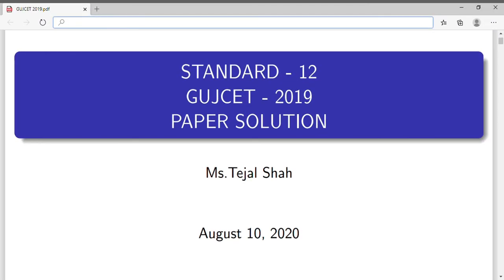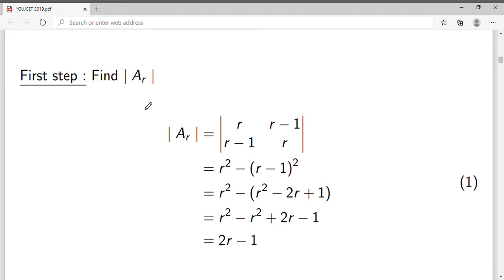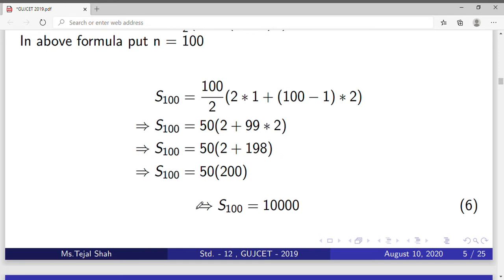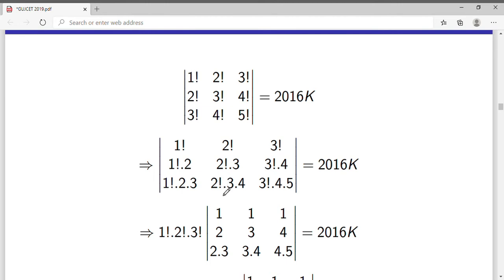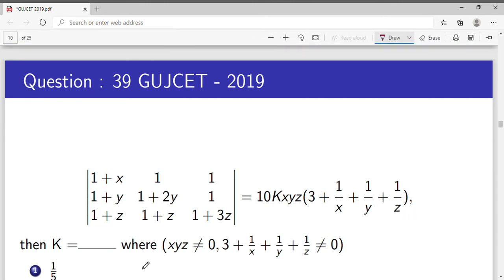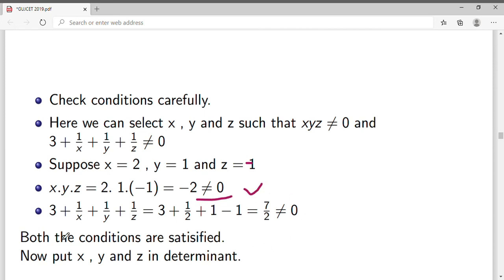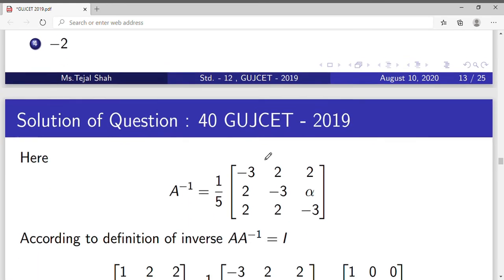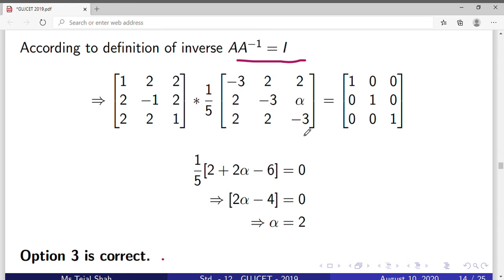GUJCET 2019 PAPER SOLUTION | MATRICES AND DETERMINANTS